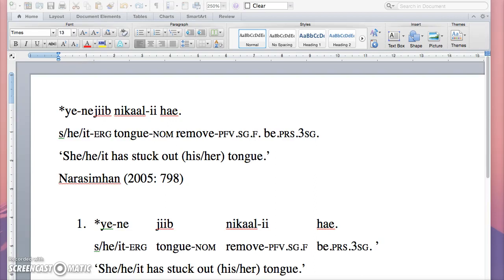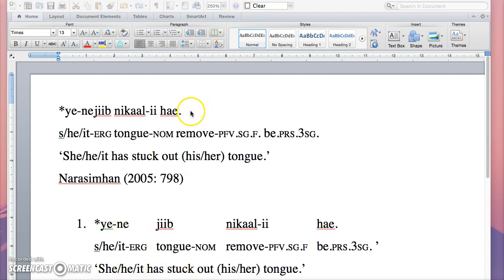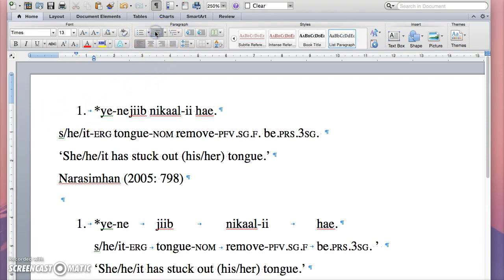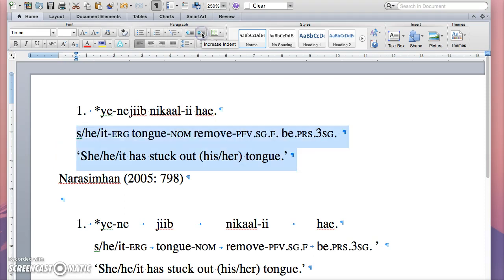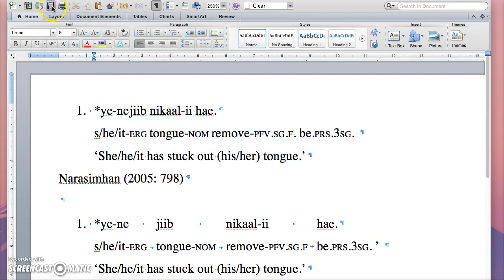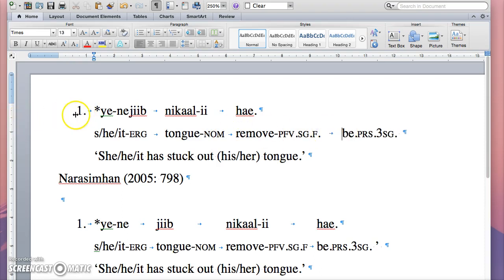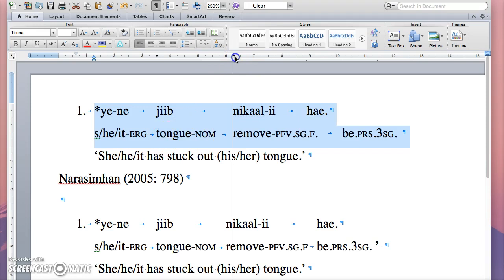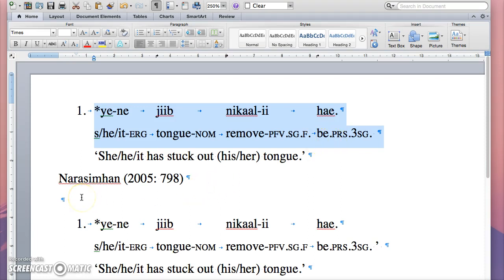How to present a linguistic example